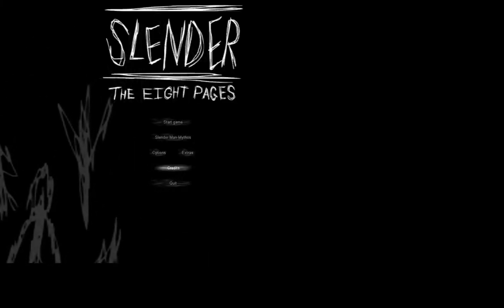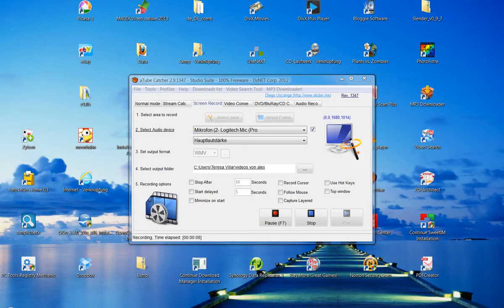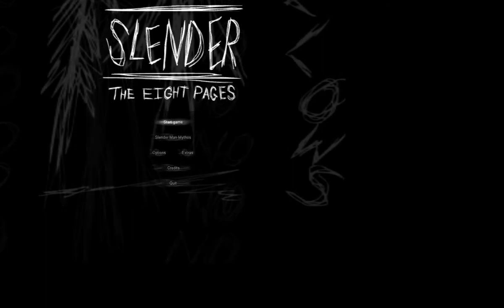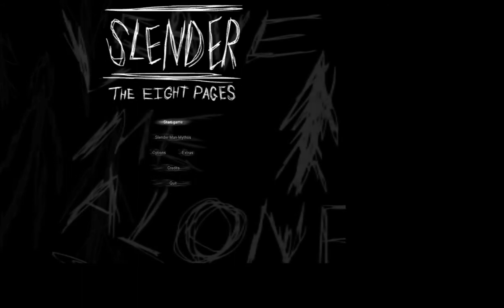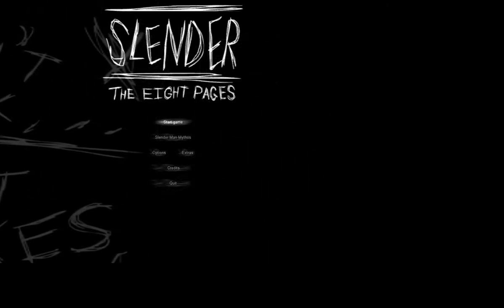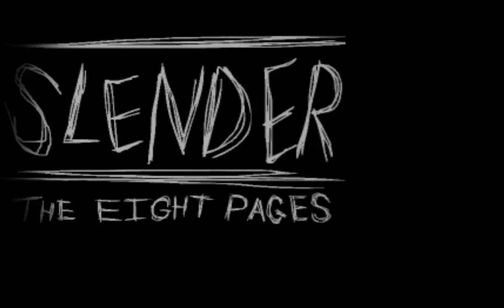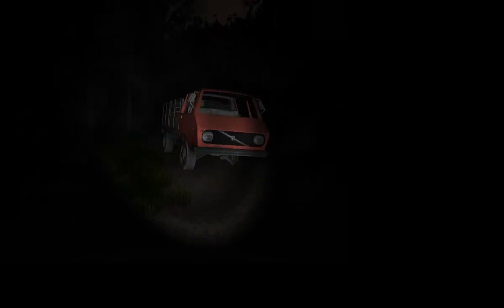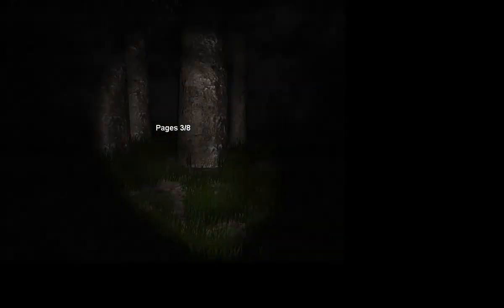Let's Play Slender The Eight Pages - TOILETS OF DEATH!!! (with audio commentary)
Sorry for the crappy audio and little kid sounds.
Also sorry for the slow playing, the computer is not that fast.
Deutsche, schaut euch mal die Minecraft Let's Plays von InternationalNoobs (unser guter Freund Jaydans video).